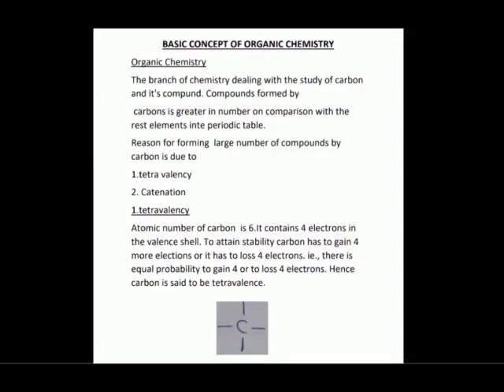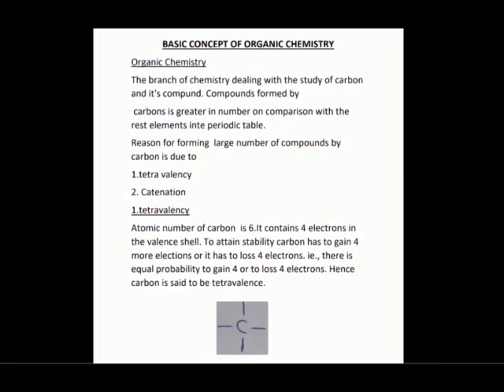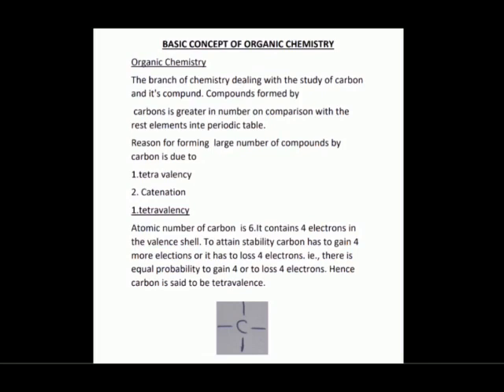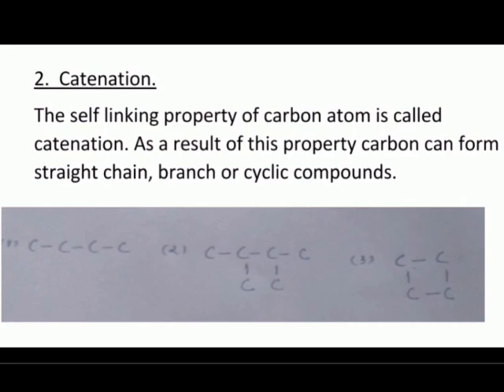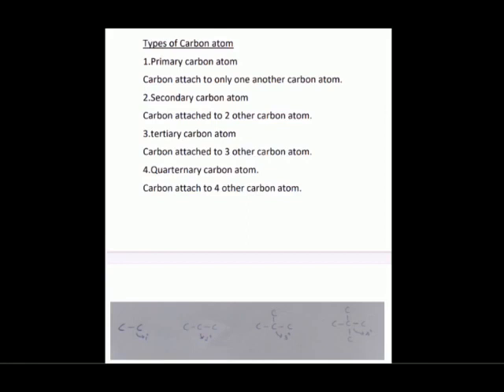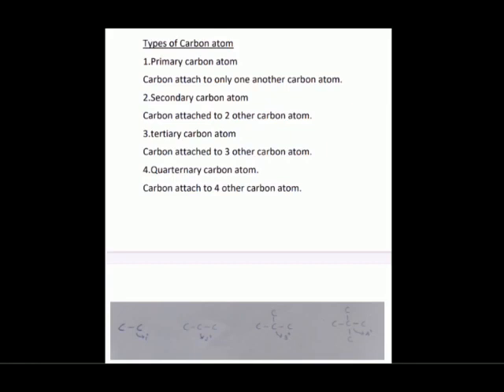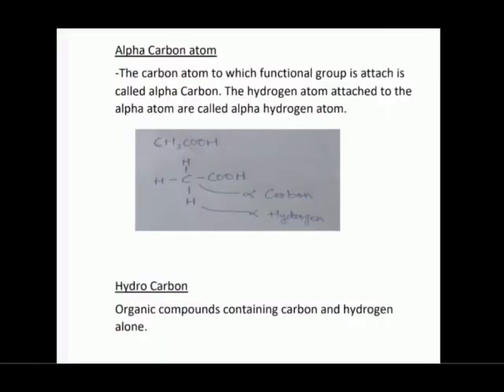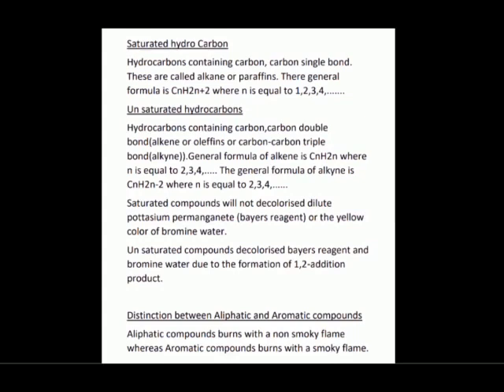Basic concepts of Organic Chemistry (STATE &CBSE)